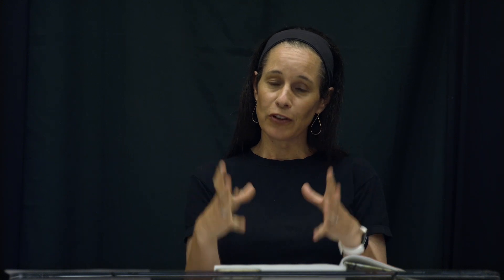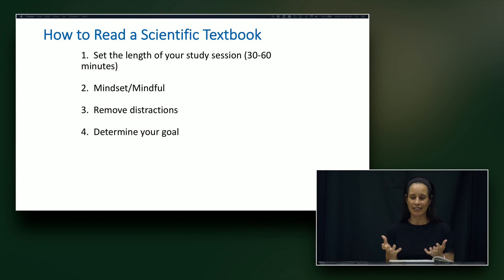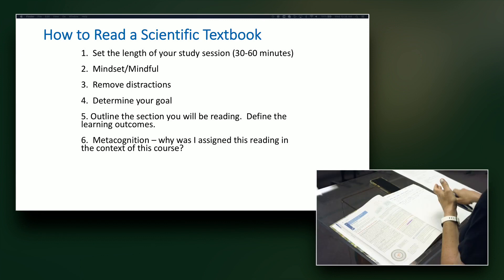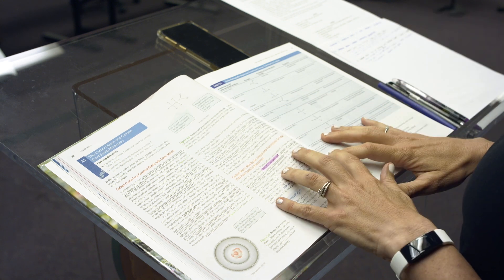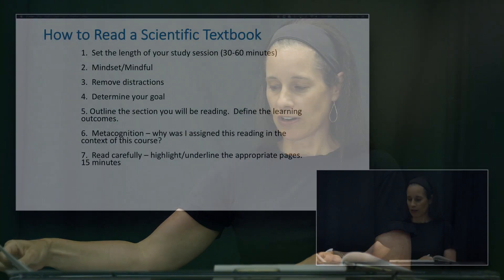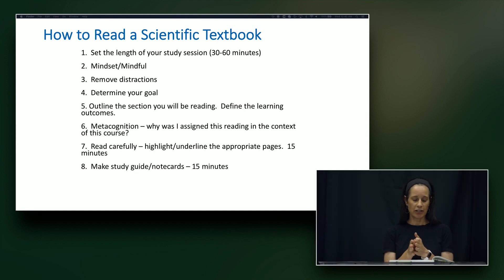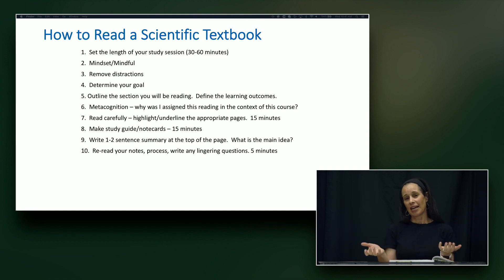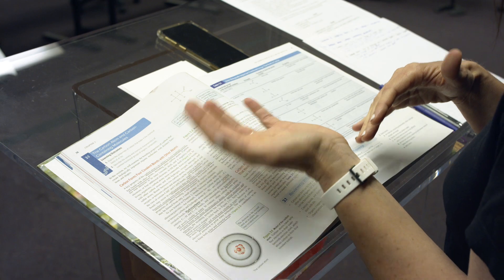How to Read a Scientific Textbook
Additional resources mentioned in video:
- benefit of taking handwritten notes.